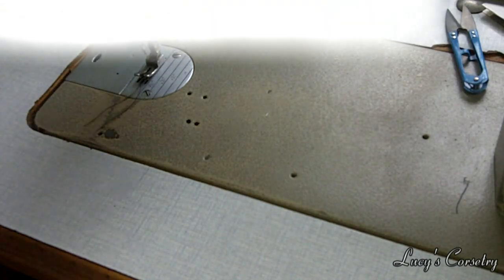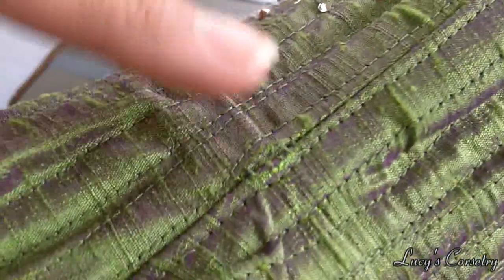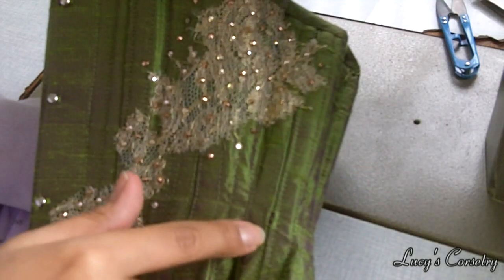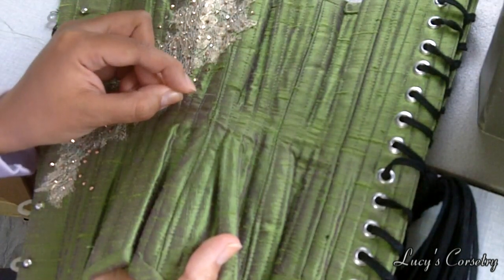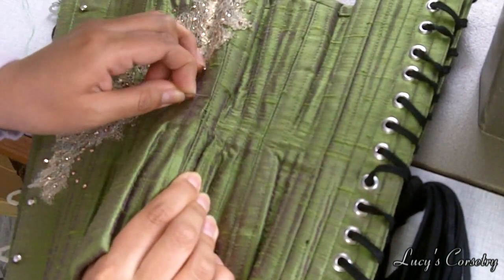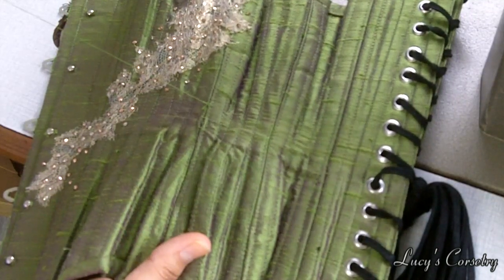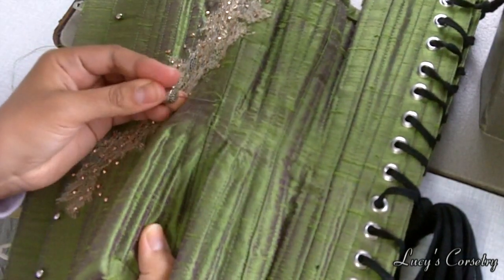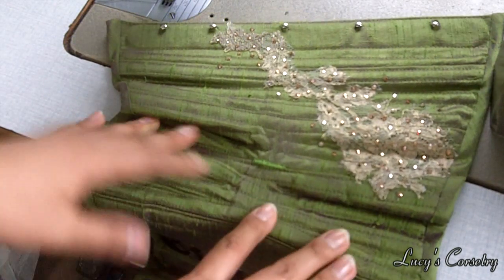Mending the torn corset seam | Lucy's Corsetry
Using a whipstitch to repair the ripped seam at the waist of my corset. It's not pretty, but it's functional.

This video will be posted in my "corset repair and modification" playlist as opposed to my seasoning playlist, as it makes more sense/ is more applicable as a repair.